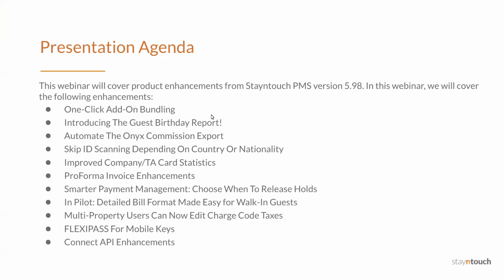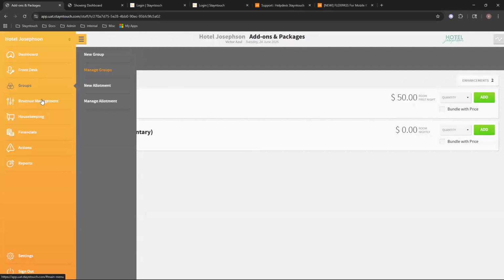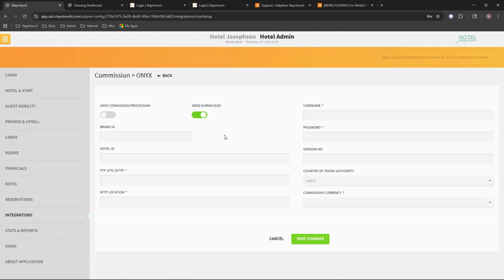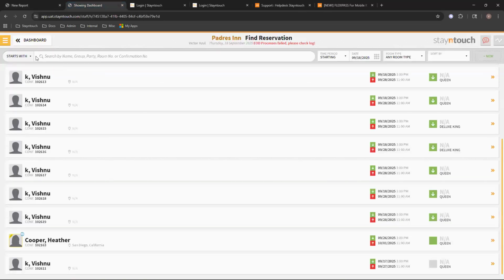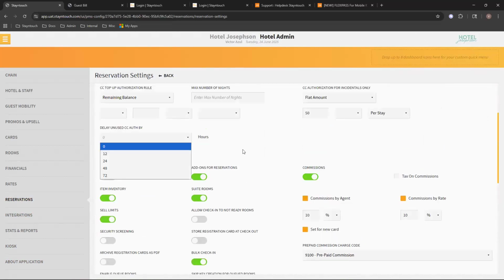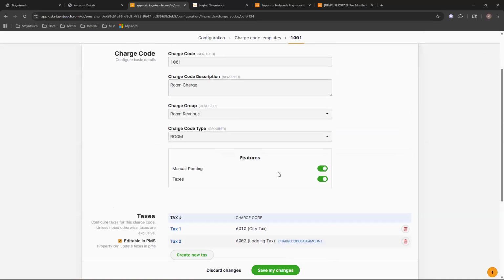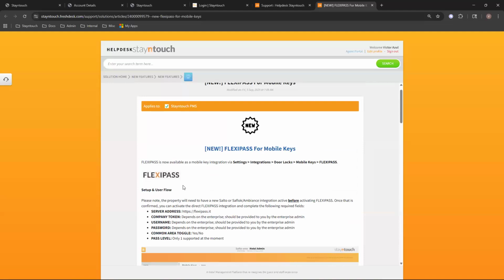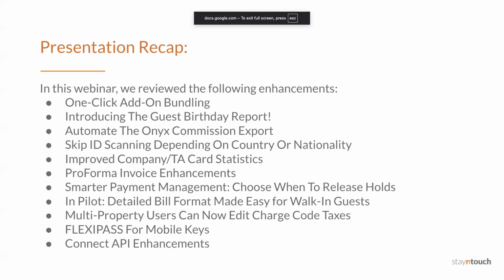Stayntouch Product Enhancements v5.98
Discover the latest enhancements to the Stayntouch PMS in Stayntouch Product Enhancements v5.98: Guest Birthday Report, Automate the Onyx Commission Export, & More!